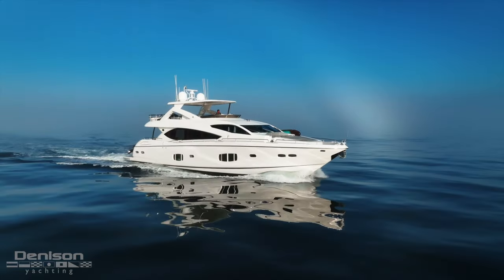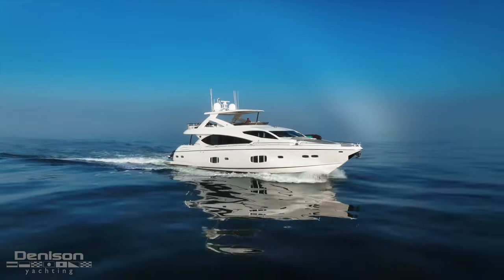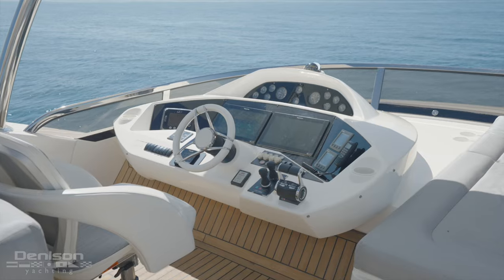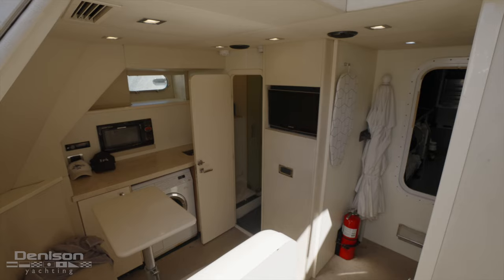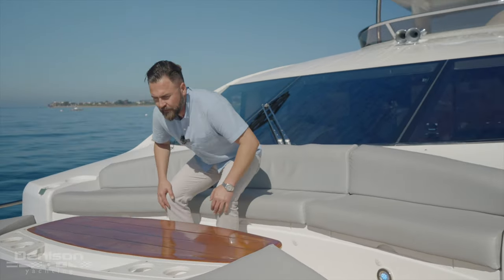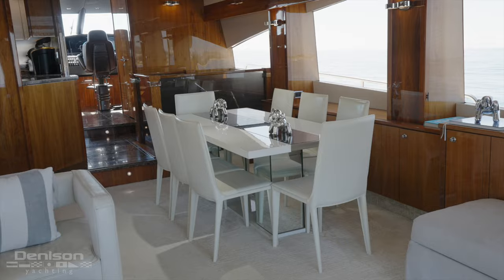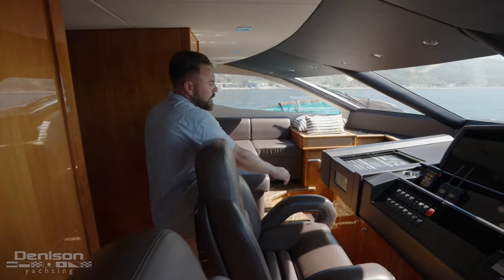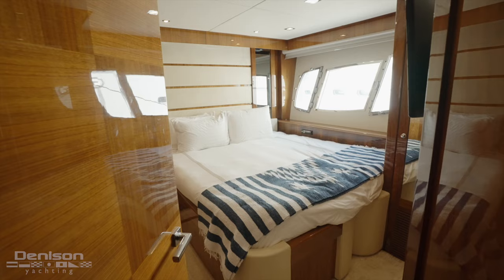Step Aboard 88 Sunseeker Yacht INDECENT PROPOSAL IV: Full Tour and Features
88' Sunseeker 2011 Walkthrough [Indecent Proposal IV]
Location: Marina Del Rey, California
Asking Price: $3,150,000

INDECENT PROPOSAL IV presents a remarkable opportunity to acquire an impeccably maintained 88' Sunseeker Yacht, ready for immediate ownership. Key amenities include four luxurious staterooms with ensuite heads, an additional day head on deck, and zero-speed fin stabilization for ultra-smooth sailing. Enjoy cutting-edge electronics with Satellite TV & Starlink, along with a host of water entertainment options—from a hot tub and water slide to a 230HP Sea-Doo jet ski and Zar Tender equipped with a 70HP Yamaha engine. Additional features include a hydraulic swim platform, water maker, retractable sunroof, and the advantage of LLC ownership.

0:51 Flybridge
1:29 Cockpit
1:38 Swim Platform
1:54 Crew Quarters
2:11 Engine Room
2:27 Bow
3:01 Salon
3:14 Galley
3:41 Main Helm Station
3:57 Guest Accommodation